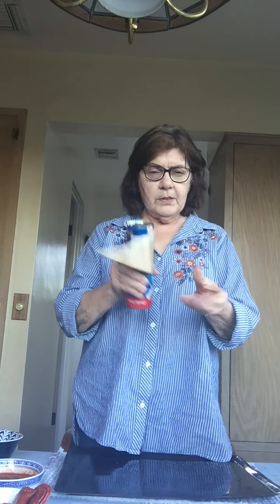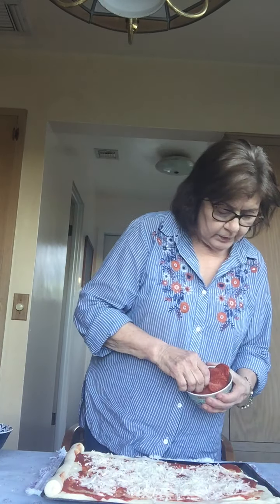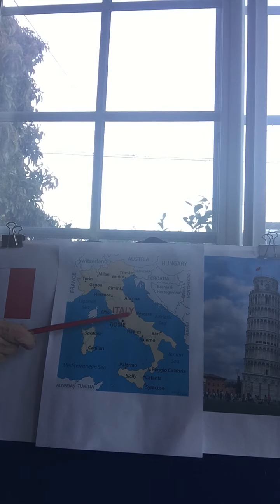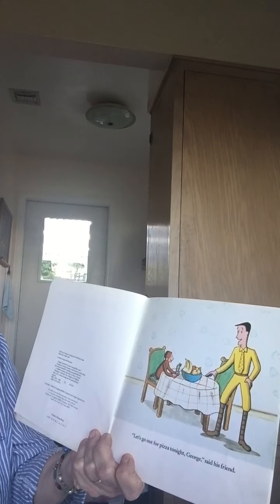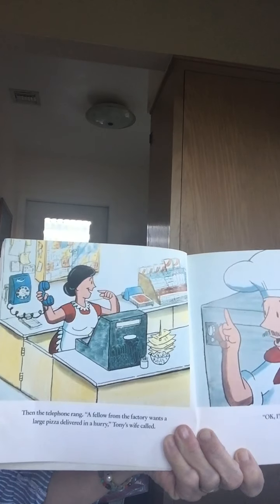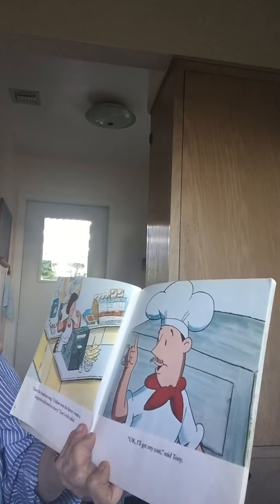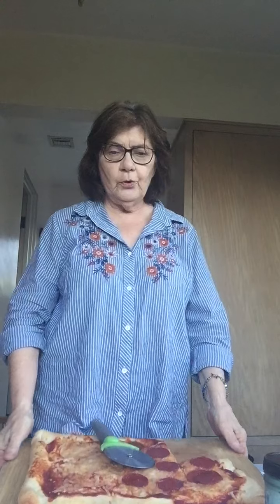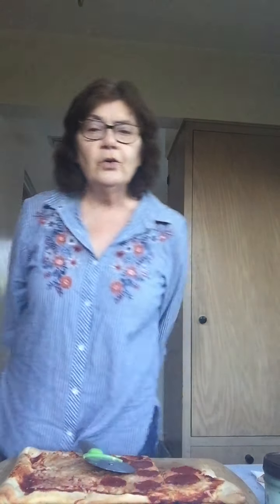Ms.Jane-Curious George and the Pizza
Ms. Jane talks to us about Italy, reads the book Curious George and the Pizza and Makes pizza!